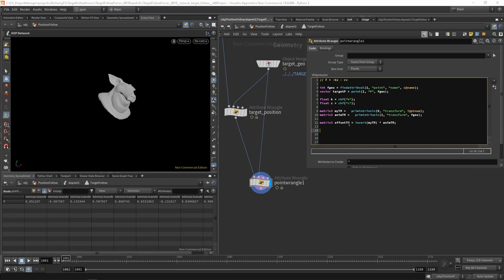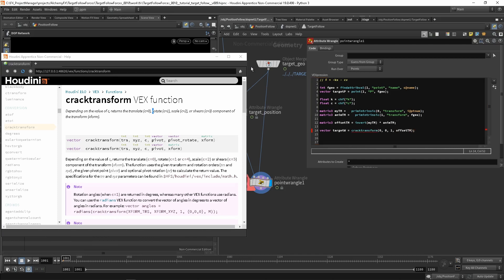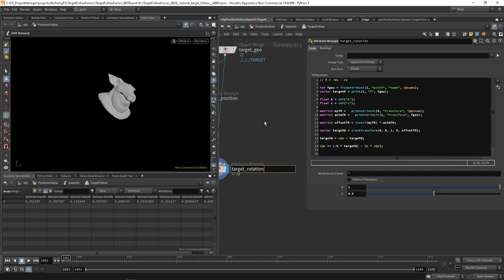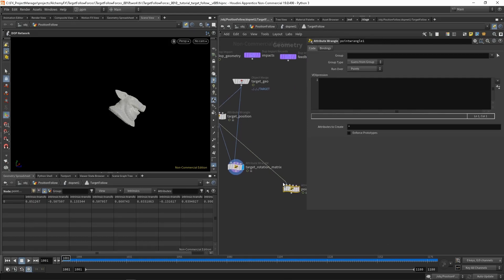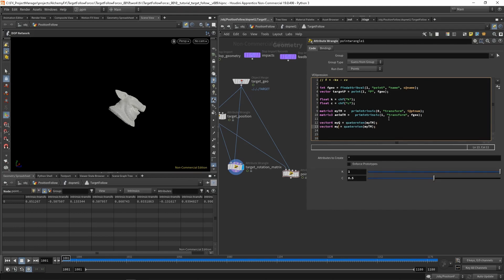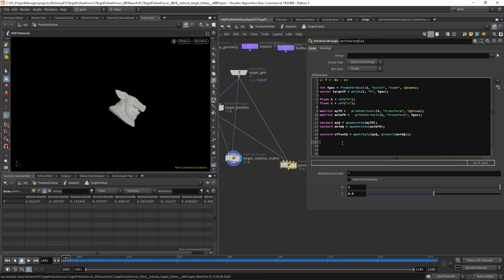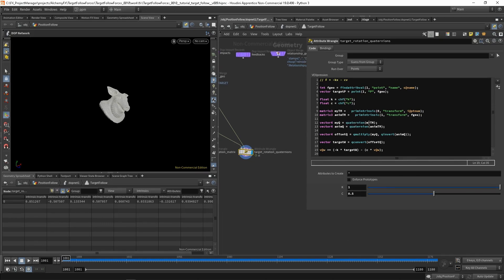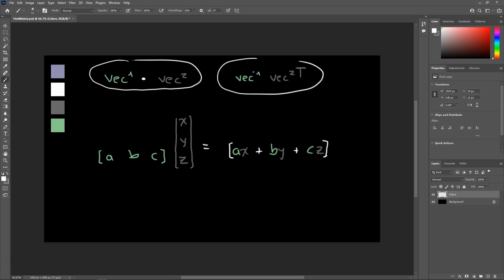Guided Dynamics in Houdini: Part 3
On this video we will finish the Matrix implementation of the rotation follow, we will talk about the cracktransform function, and will use the Damped Harmonic Oscillator formula to drive the angular velocity.